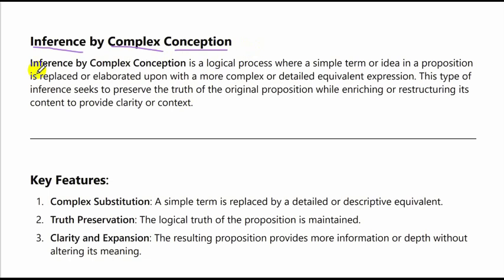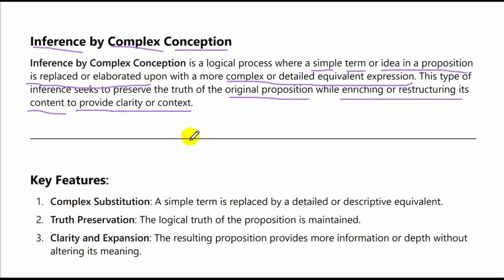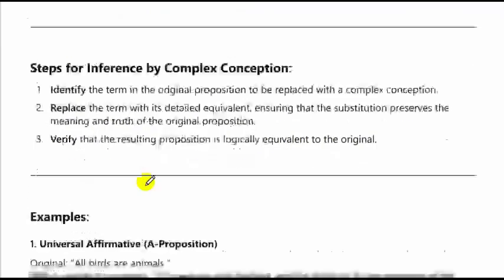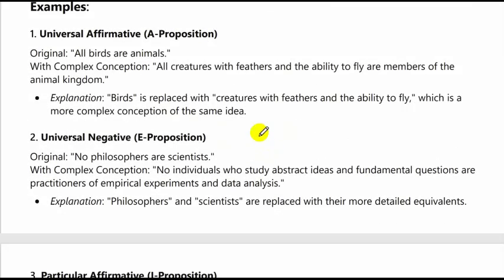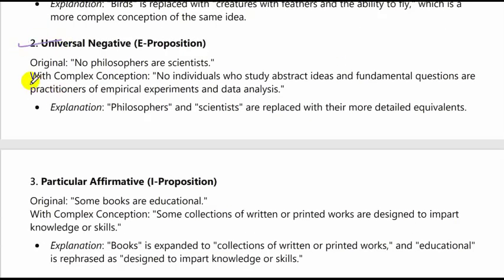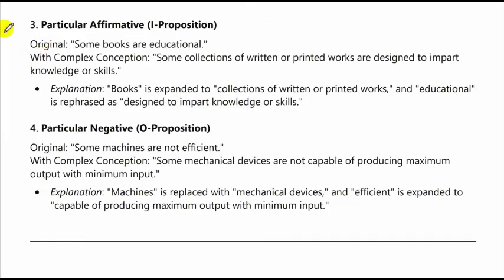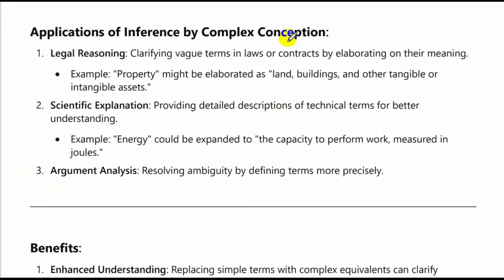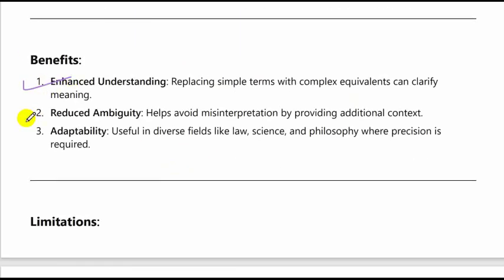24 - Inference by Complex Conception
Inference by Complex Conception